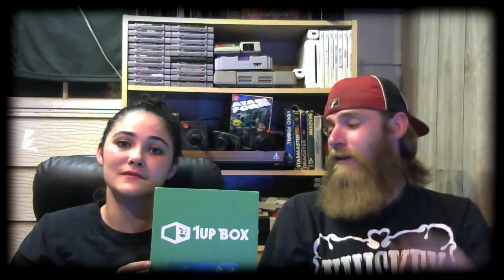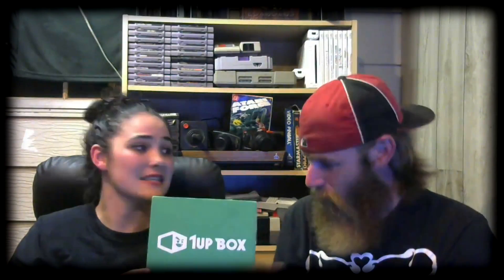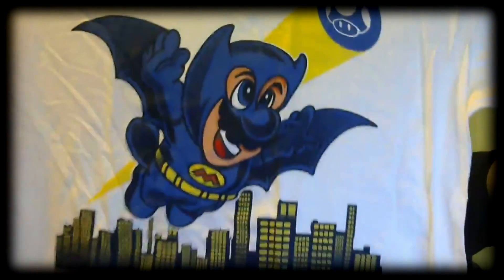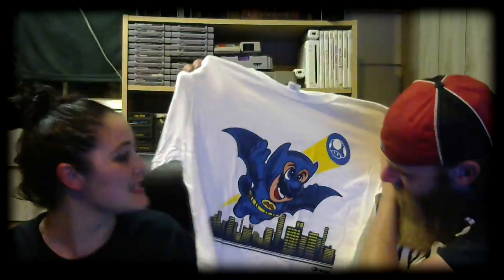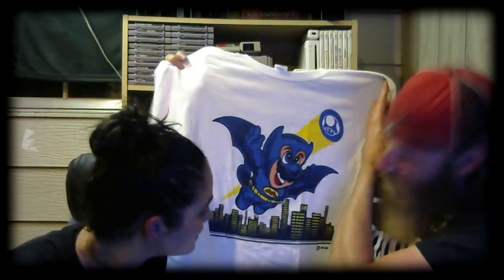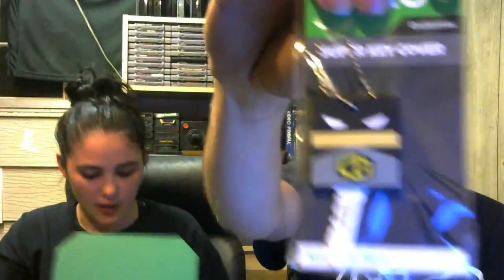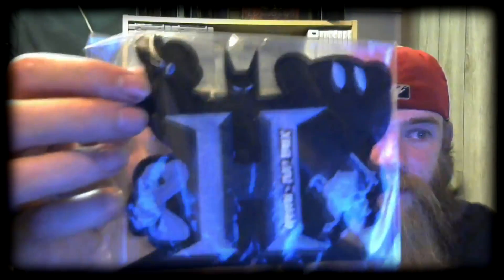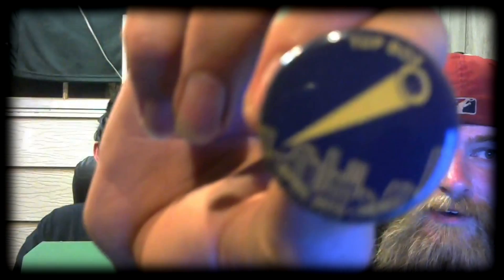1UP BOX UNBOXING // April 2015 // HERO Theme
1UP BOX UNBOXING // April 2015 // HERO Theme

*This video is intended for entertainment and educational purposes. This video contains, what could be considered as, graphic and/or disturbing content for mature audiences only. ~TheStickyPaddle LLC 2015*